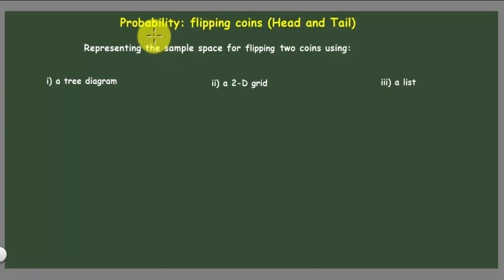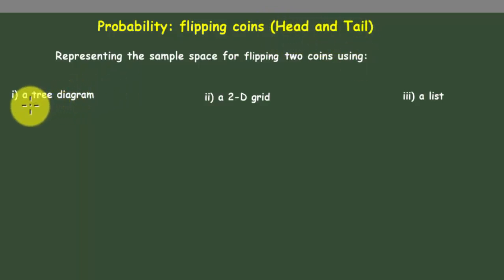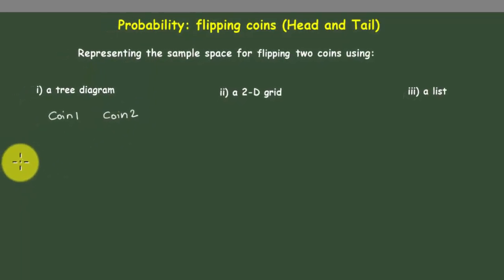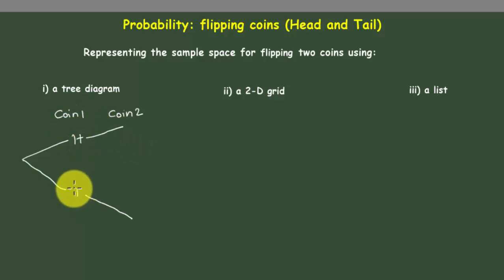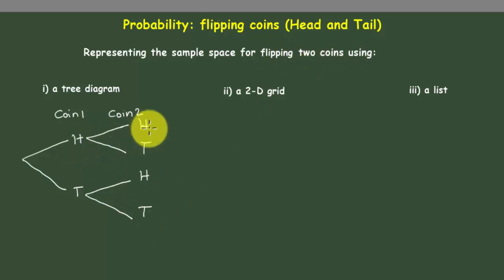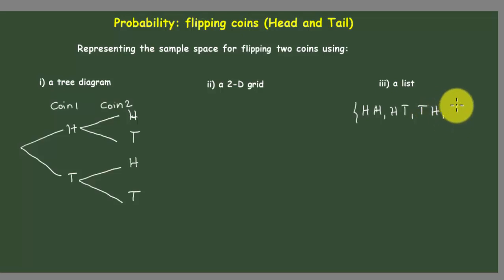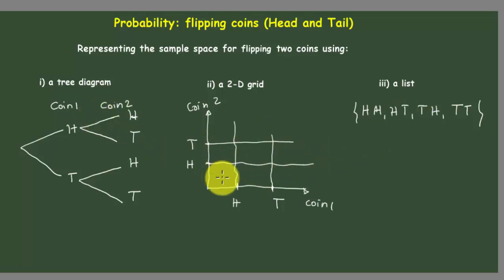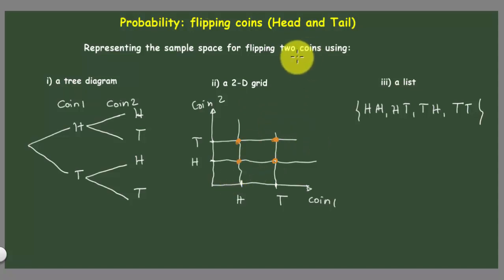Probability: Part 1. Compound Events - Example of flipping coins (Head and Tail)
This video shows how to repesente the sample space for filling two coins, it stars 3 possibilities:

- a tree diagram
- a 2-D grid
- a list